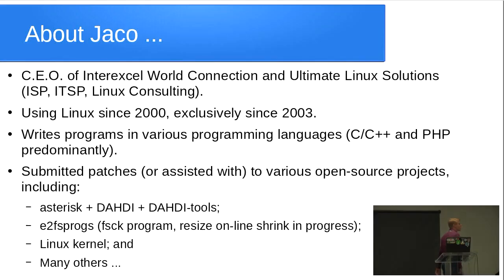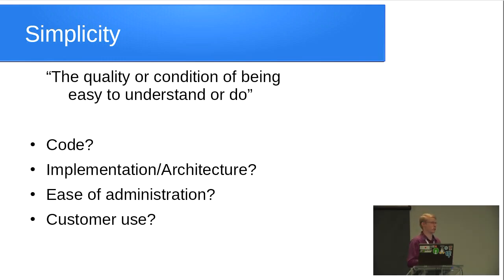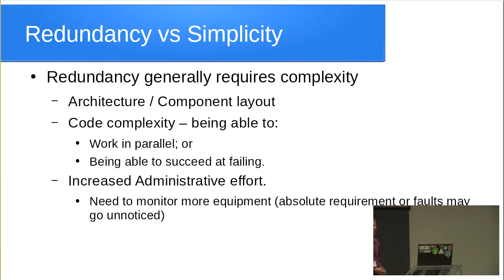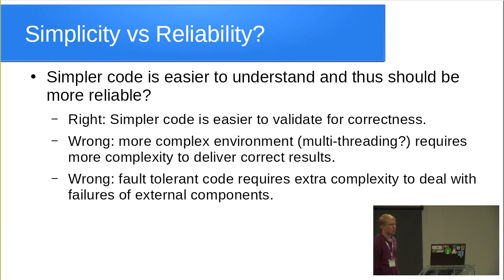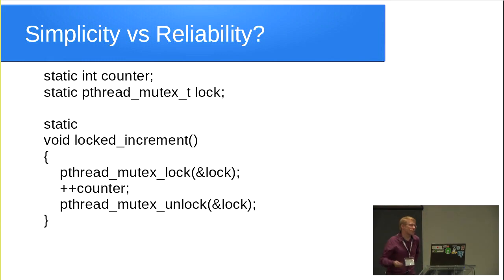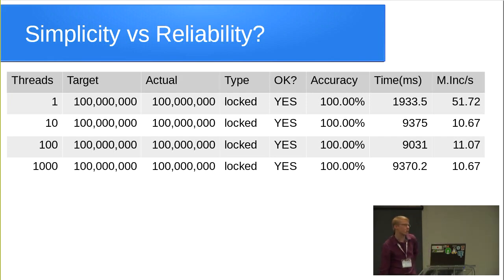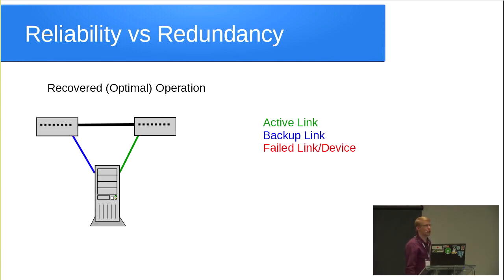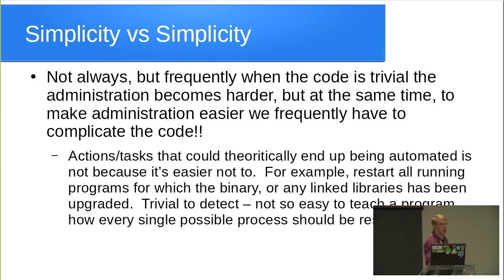Simplicity, Reliability, Redundancy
Jaco Kroon

As the complexity of systems increase the reliability comes down, and the requirement for redundancy becomes even greater, as redundancy increases so does the complexity.
Striking the balance between these factors, as it turns out, is really hard.

LinuxConf [ZA] 2018 is a one-day conference aimed at the Linux and Open Source community within South Africa. It provides anyone working on or with Linux and Open Source tools & applications, or with a passion for Open Source development, to discover new trends, network with like-minded individuals, irrespective of whether the attendees are developers, system or database administrators, or anyone else working with Linux and Open Source applications.